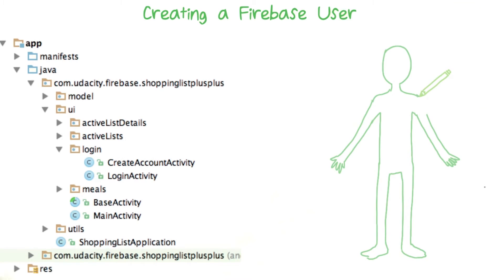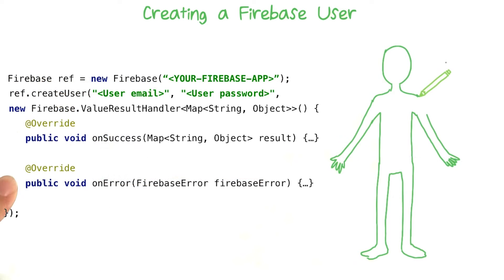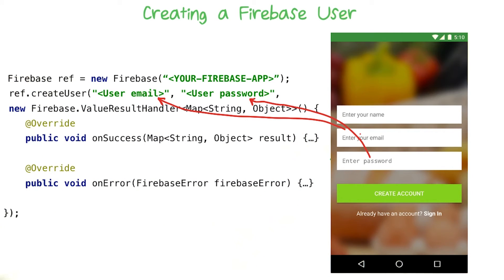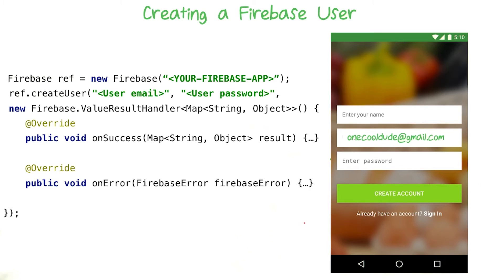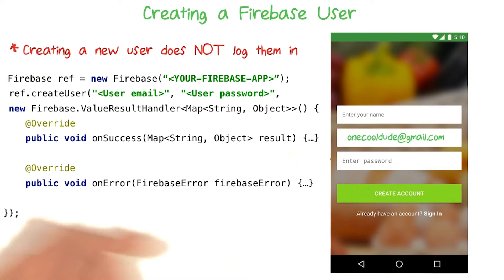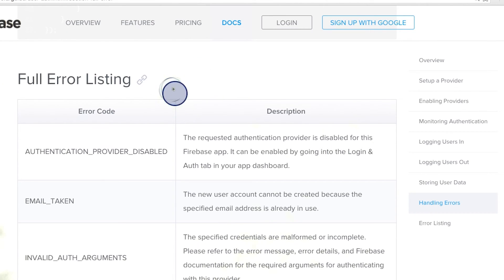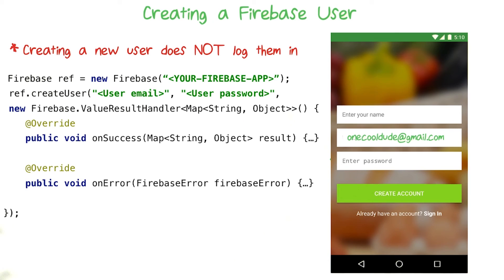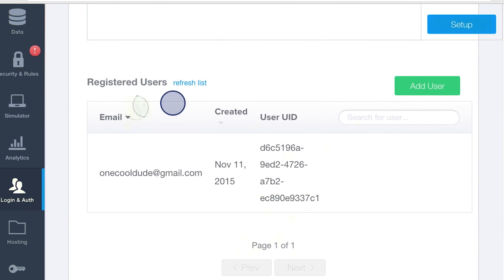Creating a Firebase User